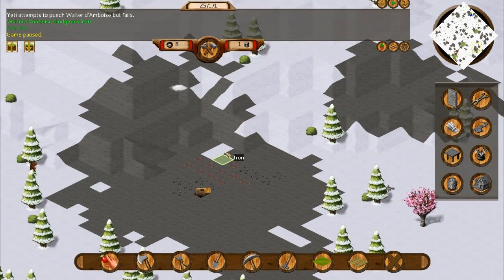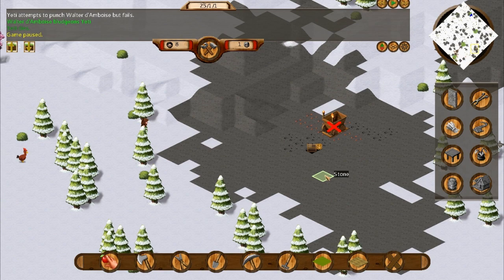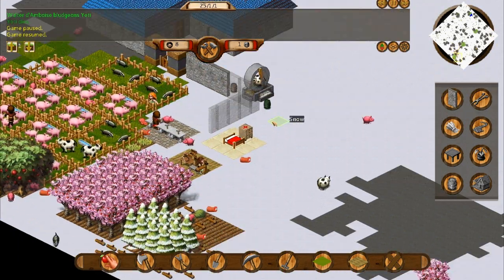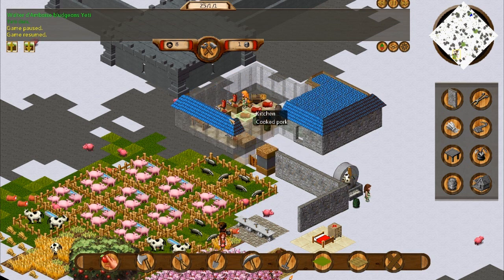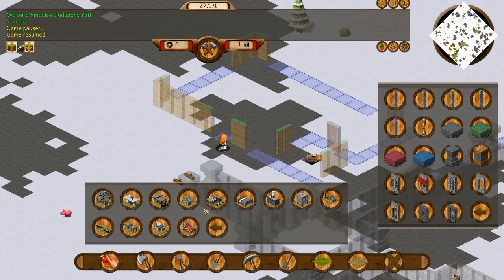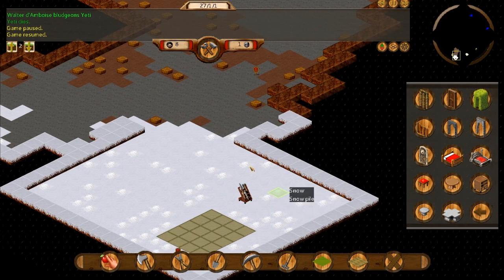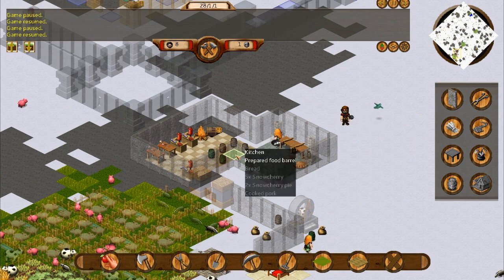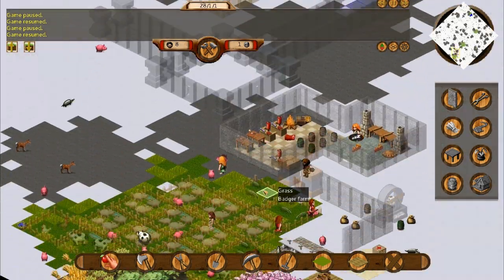Fort Fantastic - Part 7 - Streamlining Progress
We're cracking the whip and getting some of the numerous tasks set out for the poor people of Fort Fantastic completed in episode 7 of the series!

Like Towns?